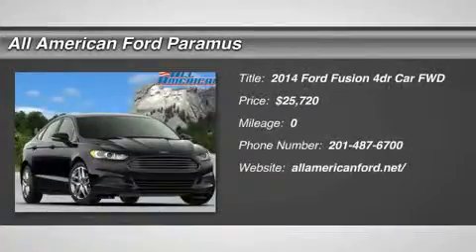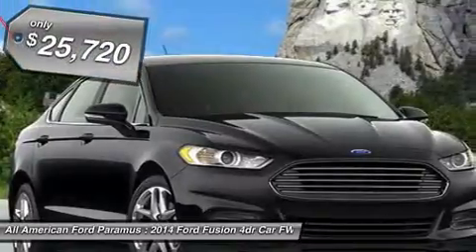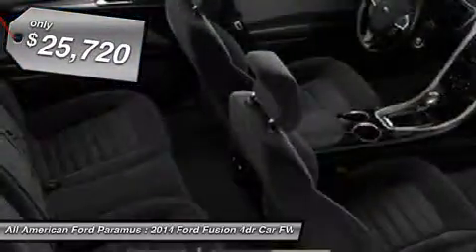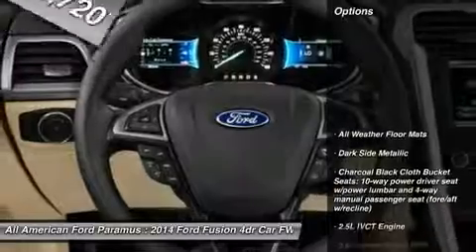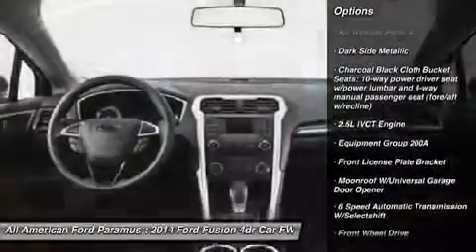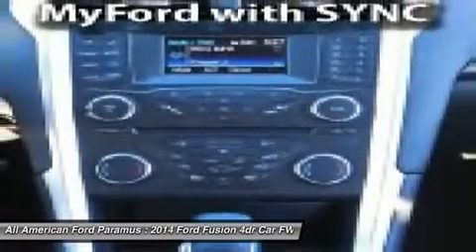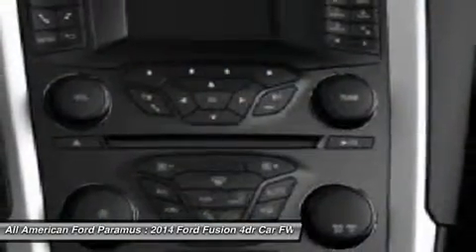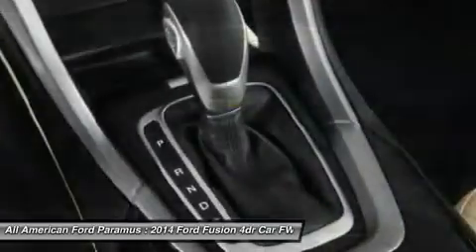2014 FORD FUSION Paramus, NJ IP-238316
2014 FORD FUSION Paramus, NJ
Stock# IP-238316
allamericanford.net/

375 Rt. 17 South